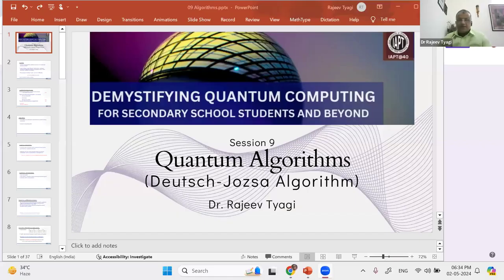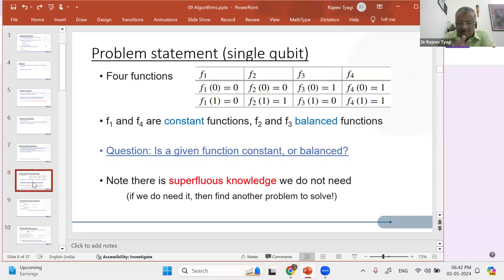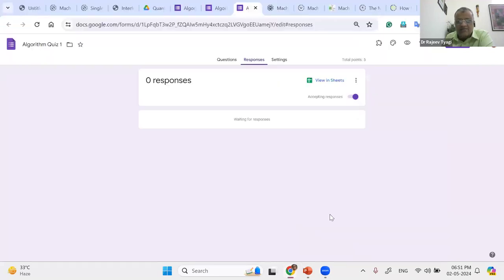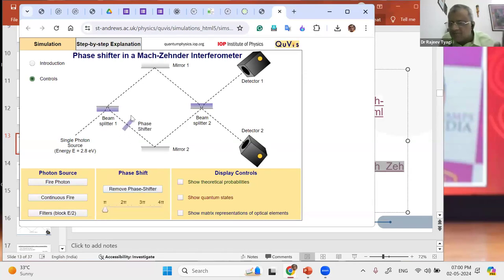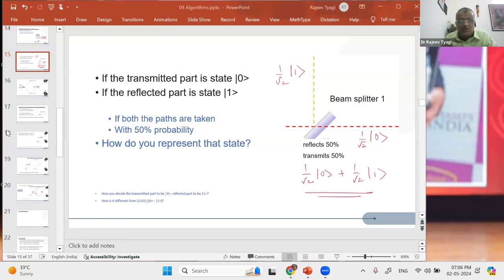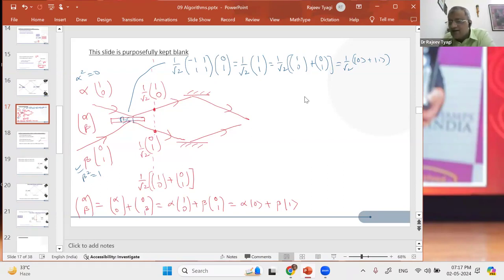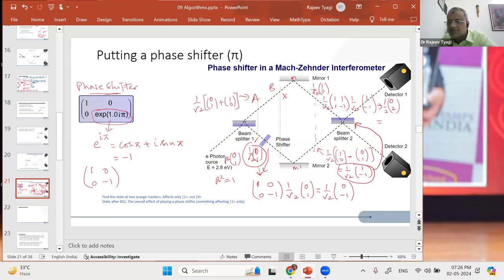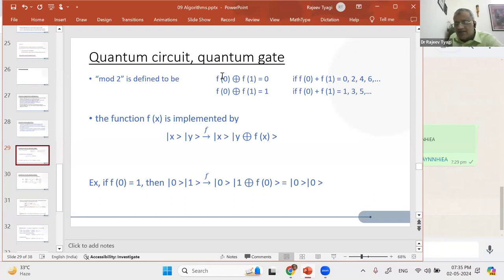Quantum Computation Session 9: Algorithms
Session conducted on behalf of IAPT RC22. Quantum Algorithms